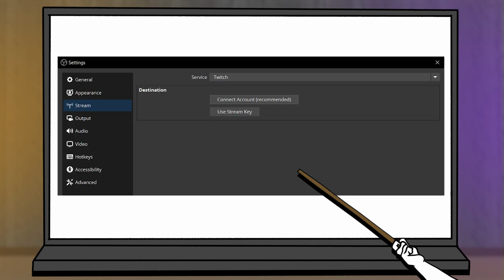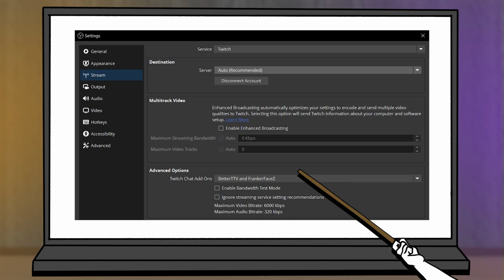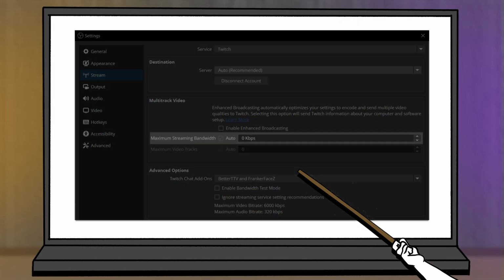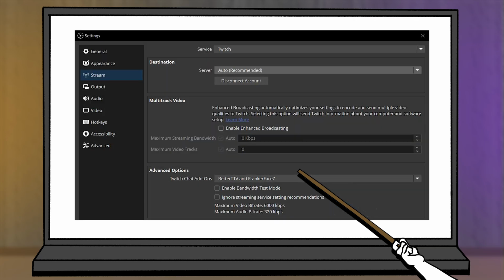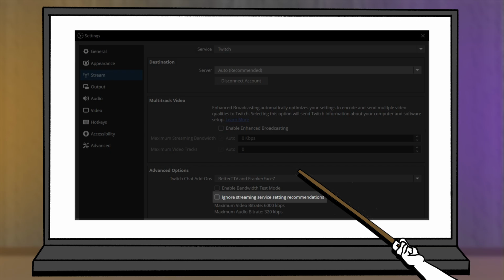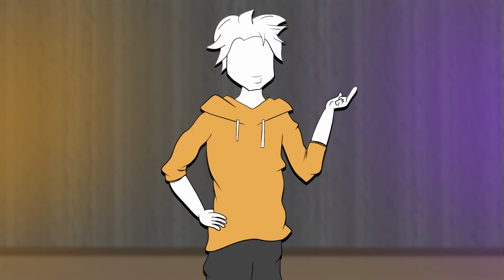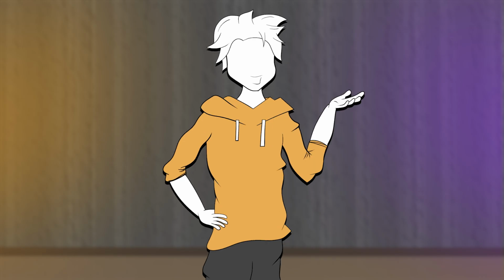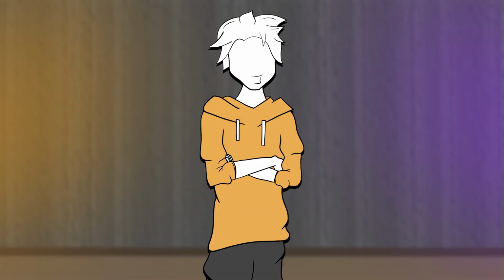Stream Settings | OBS Studio Explained Ep.3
Stream Settings are one of the key settings in OBS Studio to make your stream work, and in this video I'll explain each setting for streaming on Twitch and Youtube

0:00 Intro
0:23 Stream Settings
0:53 Twitch - connect account
5:48 Twitch - stream key
7:05 Youtube
7:42 Youtube - HLS
9:06 Youtube - RTMPS
9:29 Outro